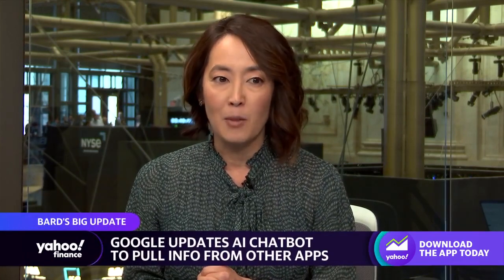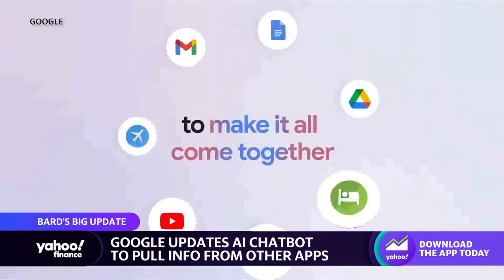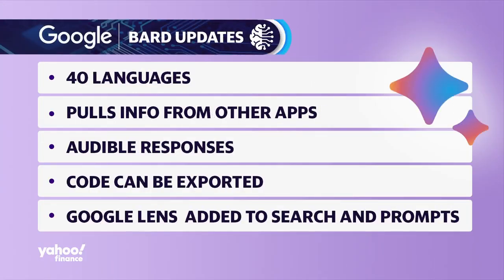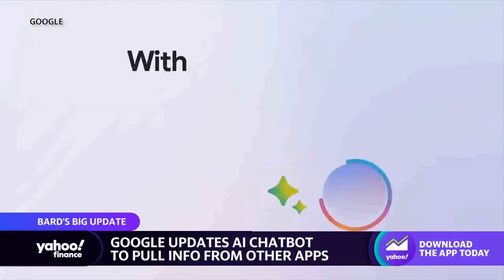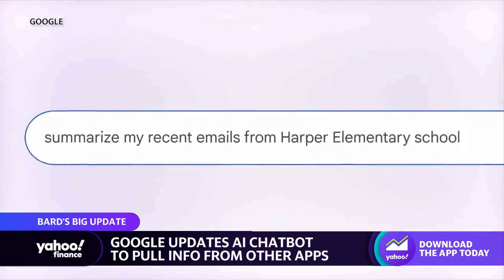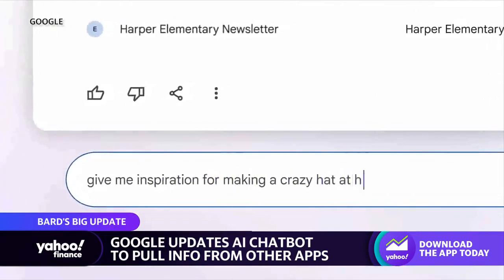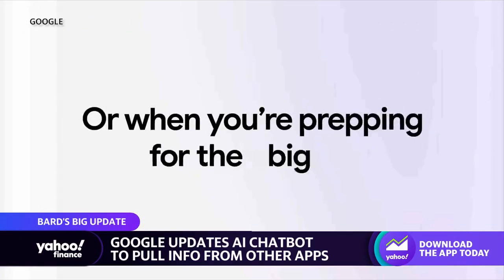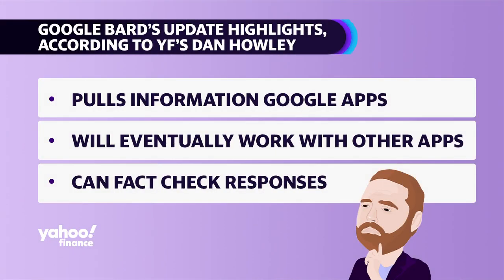Google to integrate Bard AI to pull info from other apps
In Google's (GOOG, GOOGL) latest update to its artificial intelligence Bard, it will be allowing the AI to sift through information from other Google apps, to better personalize user experiences and search applications. Yahoo Finance Tech Editor Dan Howley discusses the new features of capabilities this update will entail.